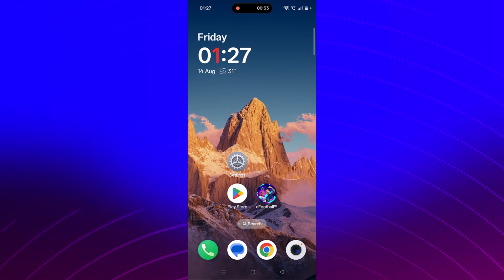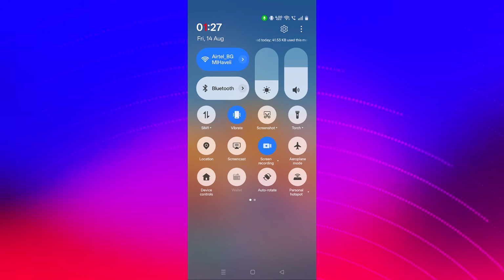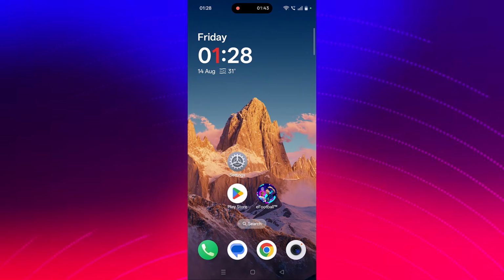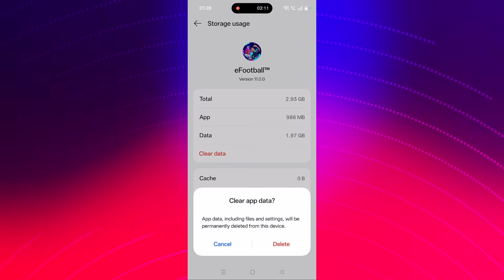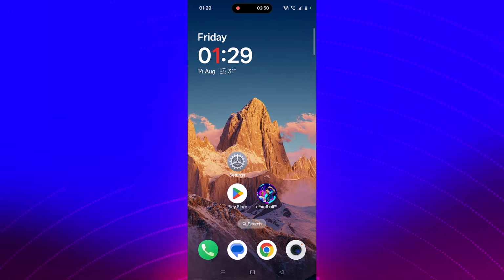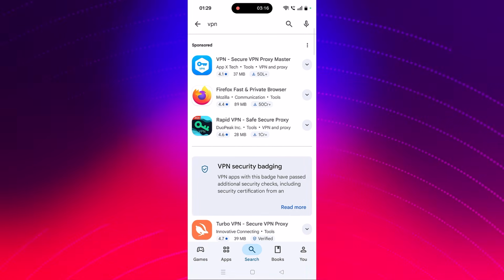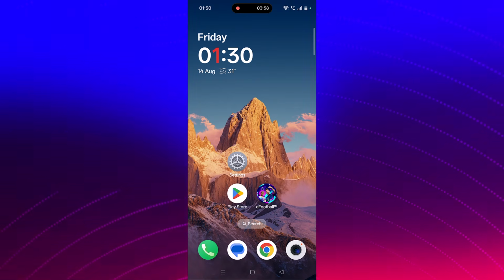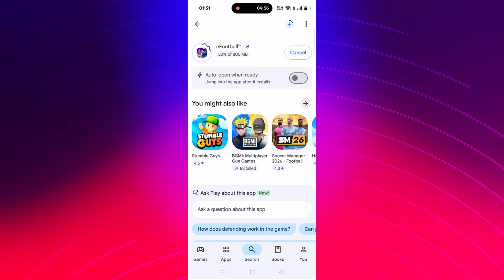Fix eFootball 2027 Mobile Stuttering, Freezing or Lagging on Android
In This Video Guide, You Will Learn How To Fix eFootball 2027 Mobile Stuttering, Freezing or Lagging on Android.

I Hope any one of the fixes mentioned in the video would help you to solve eFootball 2027 Mobile Stuttering, Freezing or Lagging on Android.